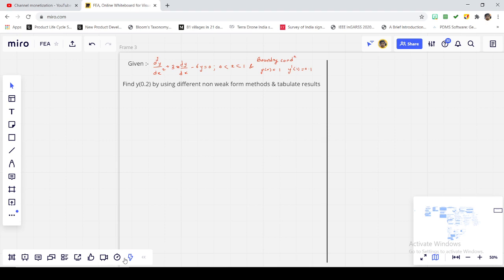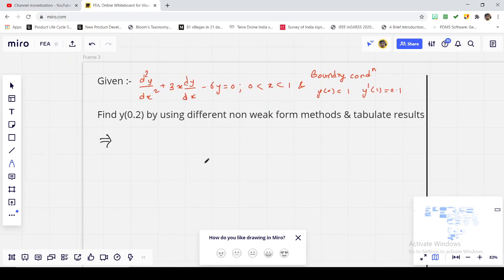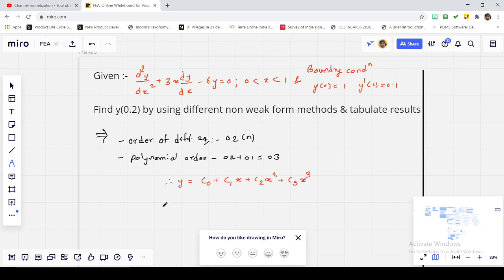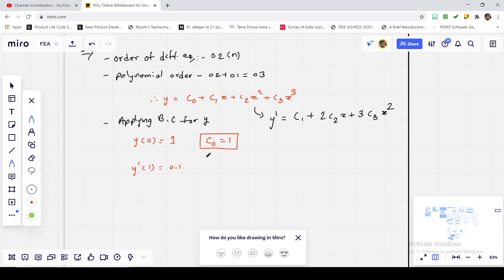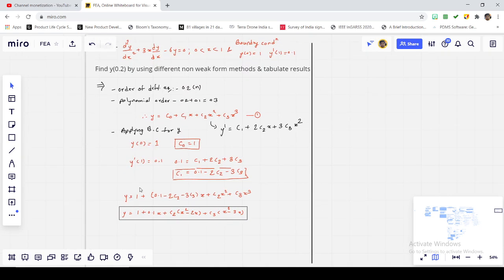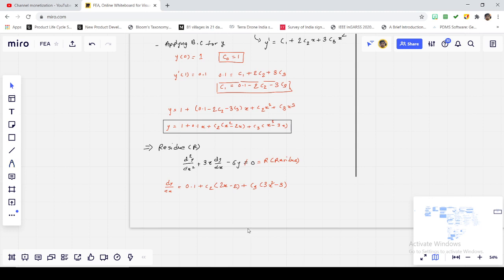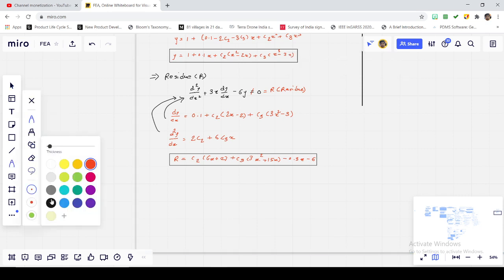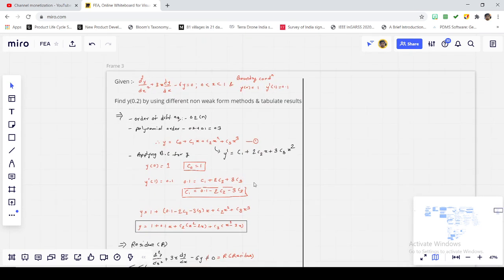FEA Non weak form method initial steps Approximate solution Residue Assumption